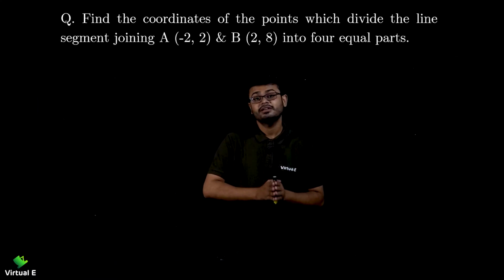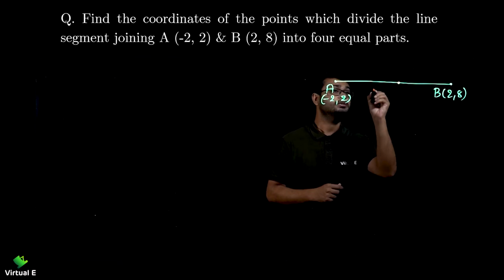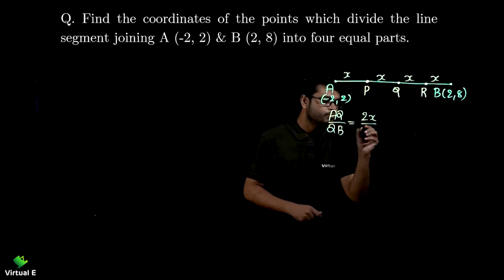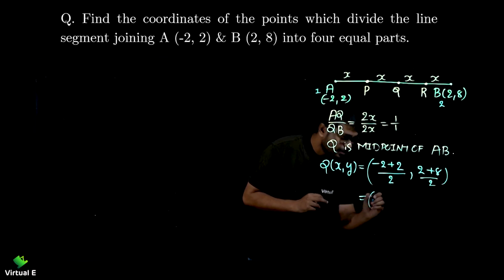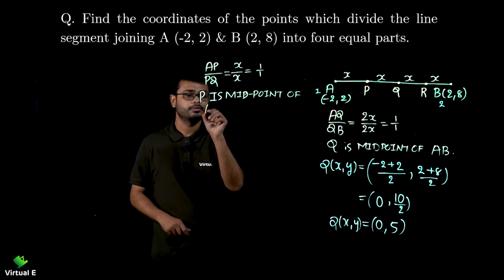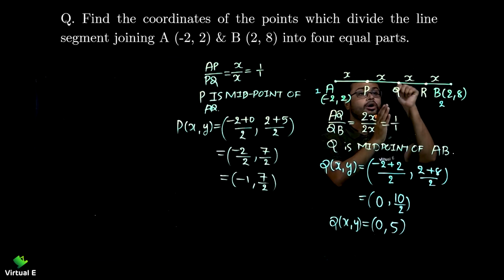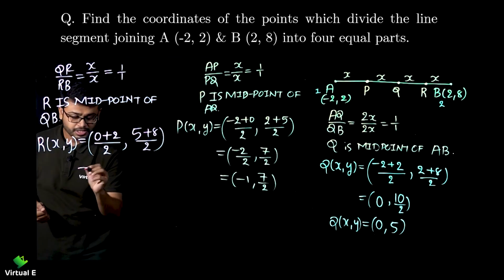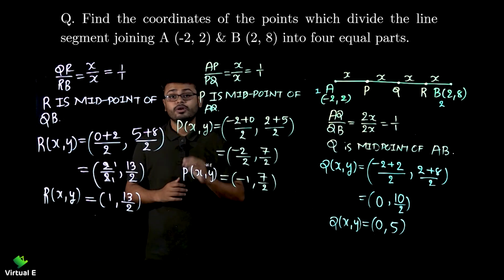Class 10 Maths Chapter 7 | Coordinate Geometry | 16 - Divide the Line into 4 Equal Parts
Topic covered in this video of Coordinate Geometry for Mathematics of Class 10 CBSE is Divide the Line into 4 Equal Parts

Class: 10th
Subject: Mathematics
Chapter: Coordinate Geometry

Topic Name: Divide the Line into 4 Equal Parts
Topics Covered in This Video: Divide the Line into 4 Equal Parts